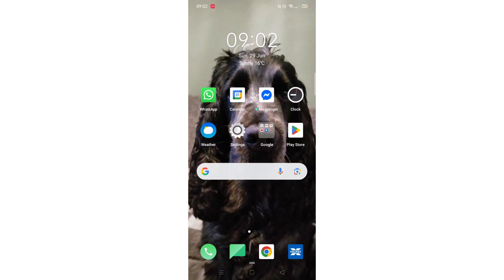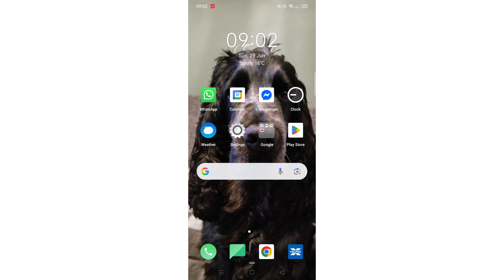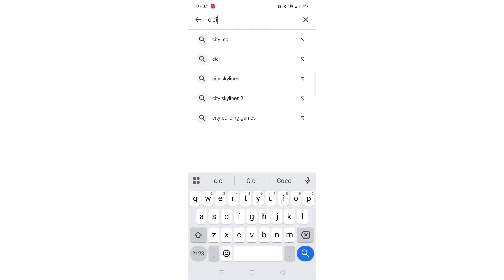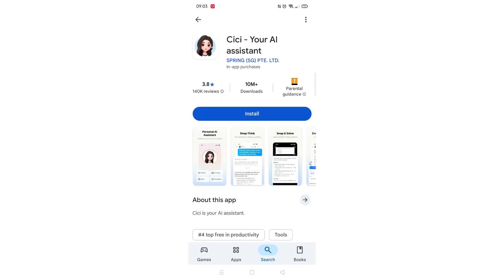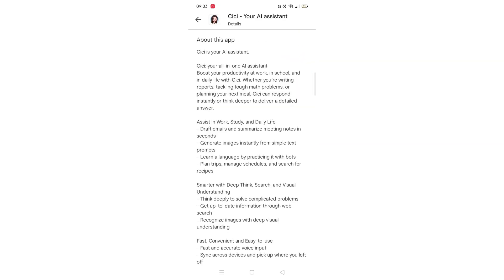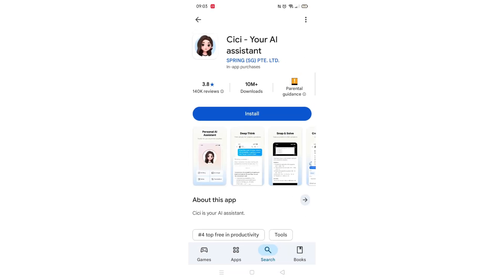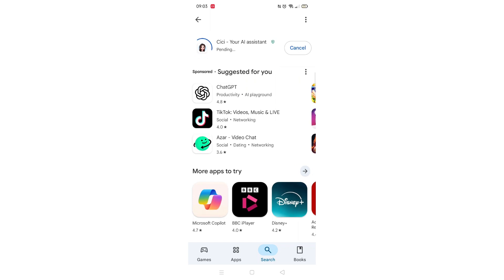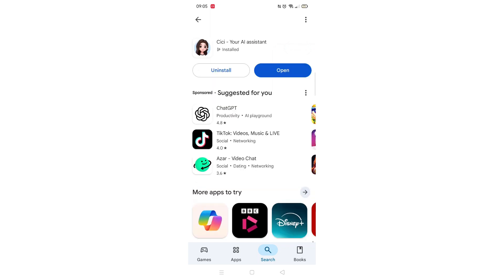How To Download Cici AI App On Android Phone (Step By Step)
This video will show you How To Download the Cici AI App On an Android Phone.